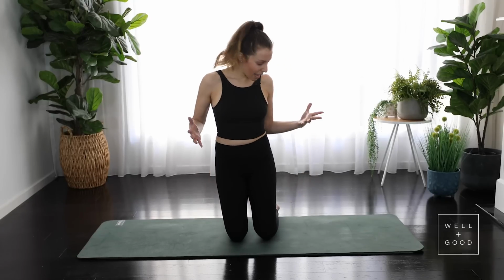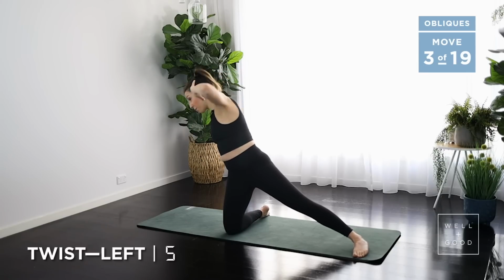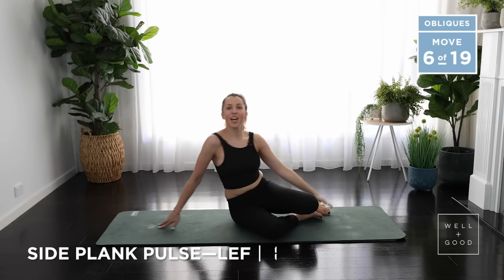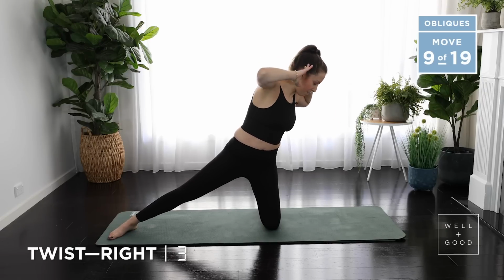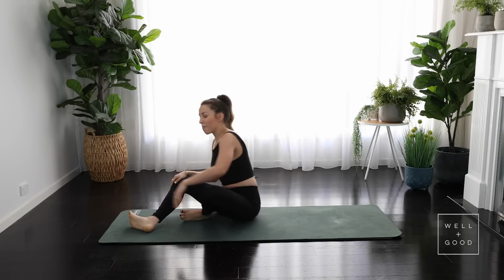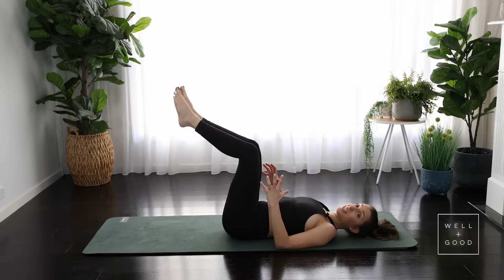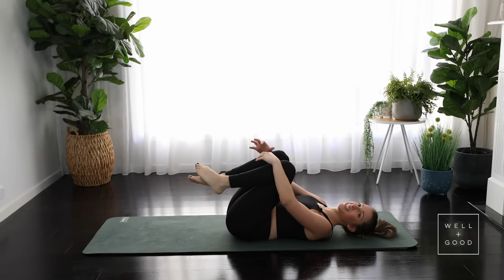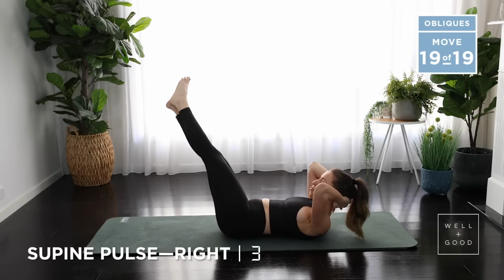12 Minute Pilates Obliques Workout with @GoChloPilates | Good Moves | Well+Good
This is a 12 pilates obliques workout with Chloe de Winter that you can do anywhere! No equipment necessary.

Ready to work your obliques in less than 15 minutes?! Watch and follow along as trainer, Chloe de Winter leads you through a pilates session that will activate your core and obliques. All you’re going to need is a mat and your own bod. This is a great at home workout that focuses on activation, form, and micro-movements to target those oblique muscles. Prepare to perspire!

And find her in Instagram here: @GoChlo_Pilates